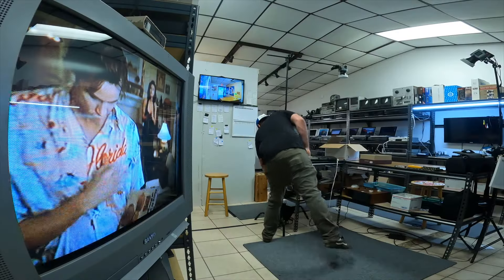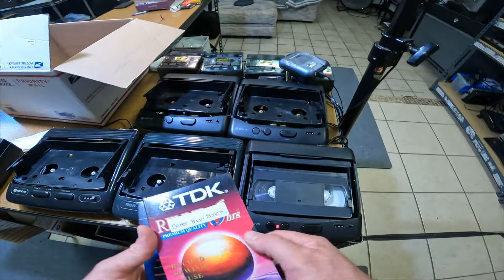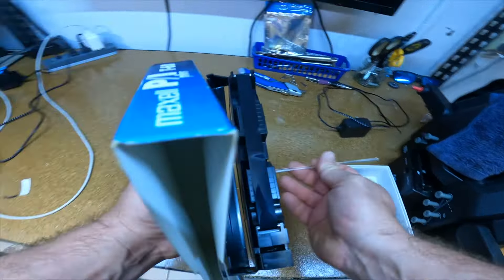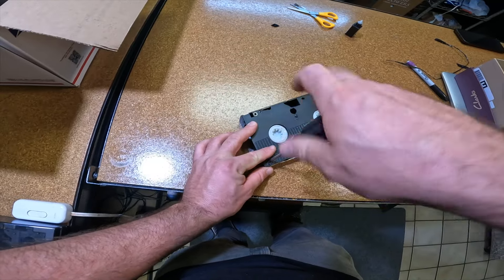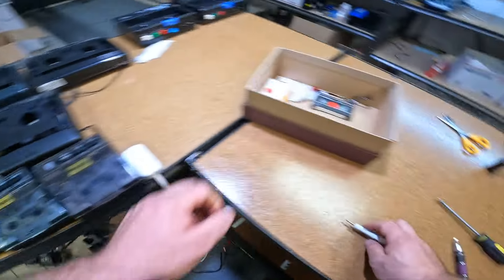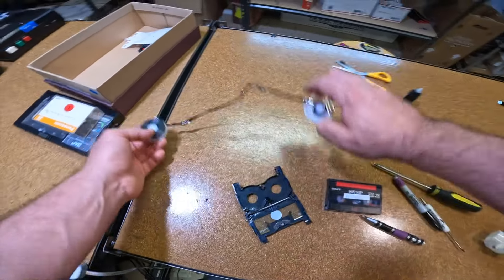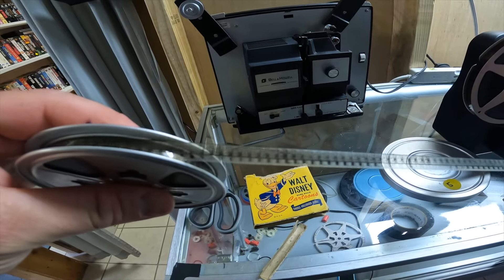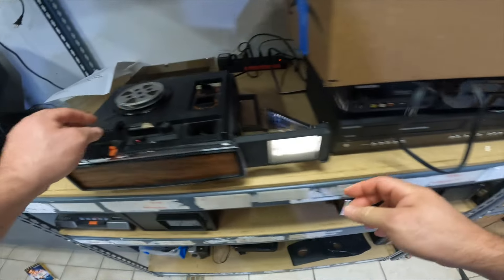Dog Destroyed Her Home Movie tapes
lets see if we can salvage these customer's destroyed tapes
**Video transfer company daily vlog
this annoying thing always happens when using rewinders with old  vhs tapes.